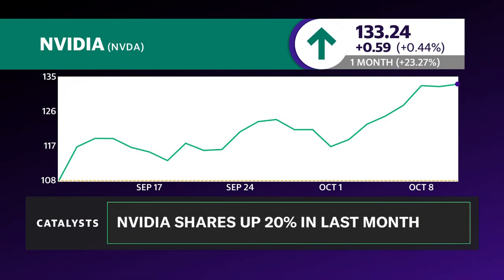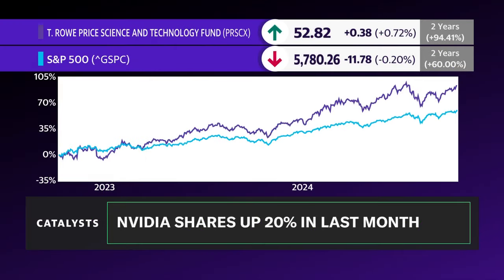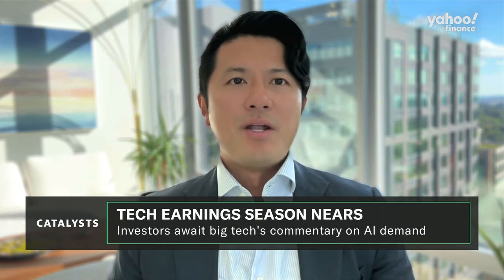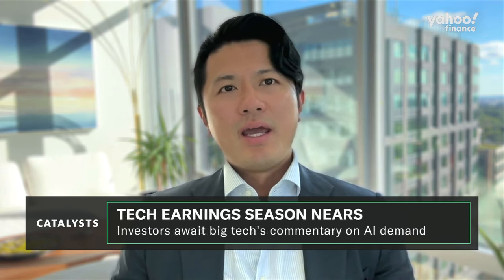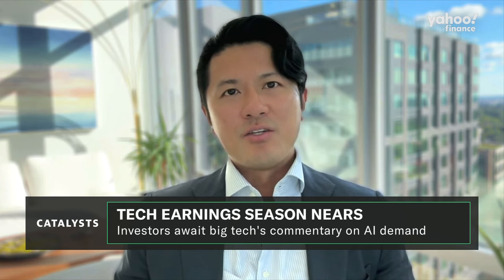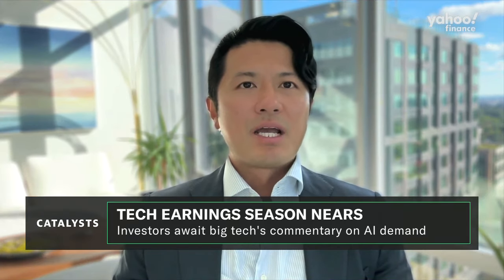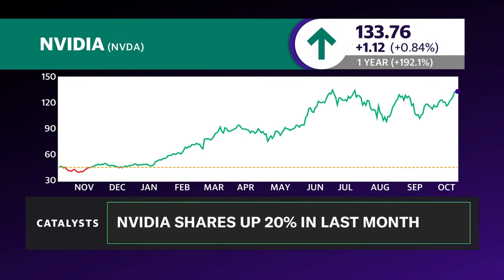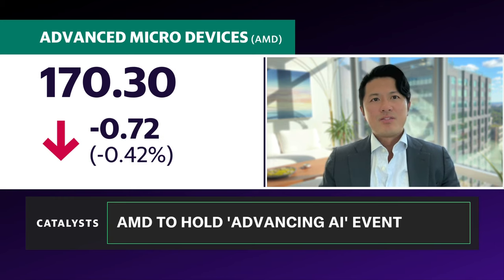Portfolio manager lays out bull case for Nvidia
Nvidia (NVDA) shares have surged 20% over the past month, staging a robust recovery following a lackluster performance in August and September. To gain insight into the company's prospects, T. Rowe Price Science & Technology Equity Strategy portfolio manager Tony Wang joins Catalysts.
Wang observes that the market has now come to terms with the "sustainability of the results." Given Nvidia's high valuation, concerns about maintaining this trajectory began to arise. However, with the upcoming launch of the Blackwell architecture, Wang notes that "demand is quite strong," projecting improved growth for the semiconductor giant.
Regarding the next potential catalyst for Nvidia's stock, Wang states, "I think it's earnings here." He adds, "It's all about numbers for Nvidia and growth off of this higher base, and so I think that's what we're looking for," he tells Yahoo Finance.